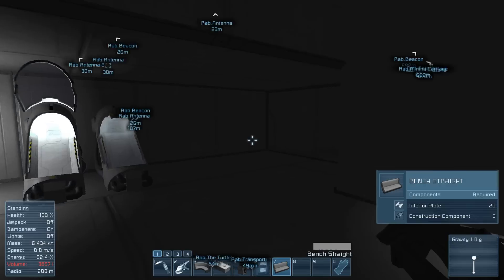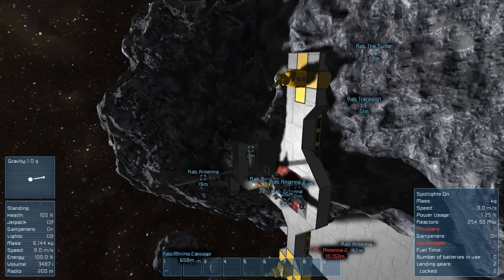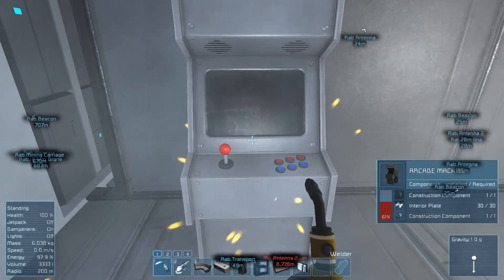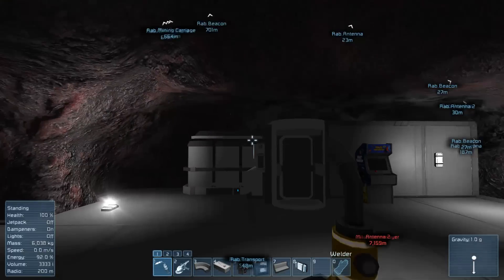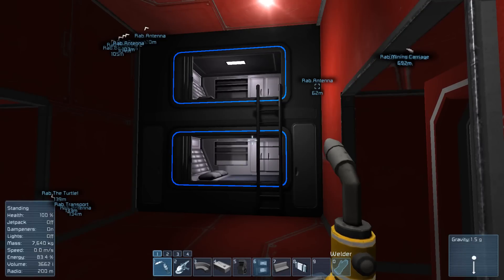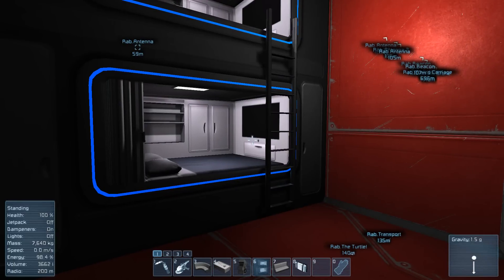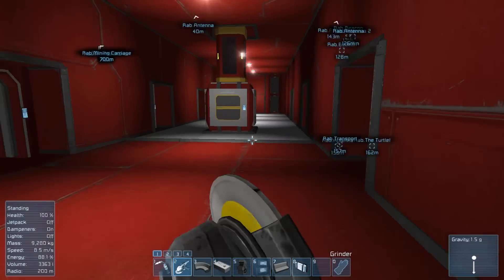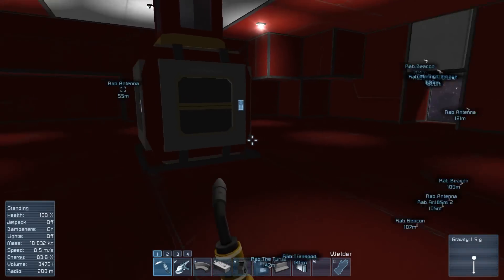Space Engineers Survival :: Couch :: Ep. 97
Furniture is the way to make a room homy.

remembers me of Starmade.